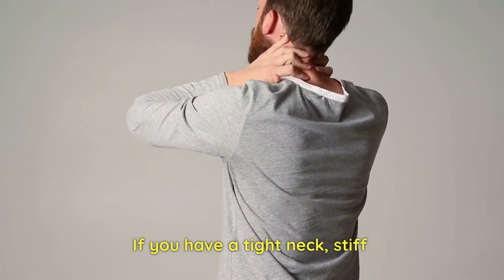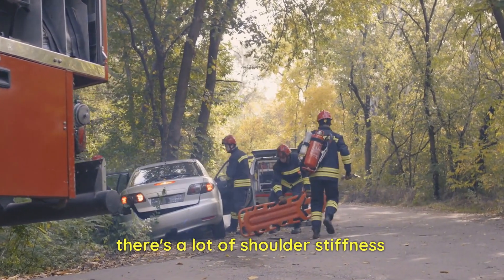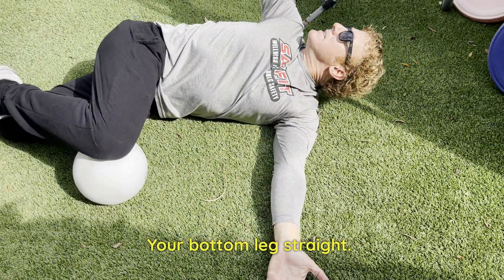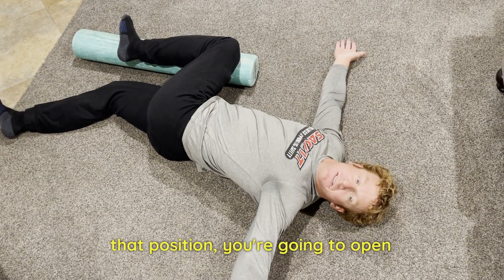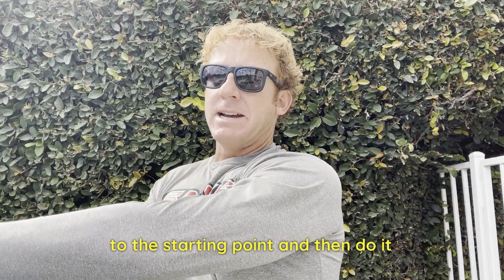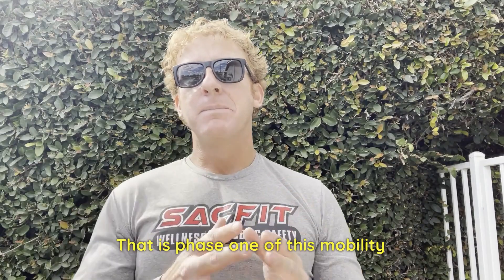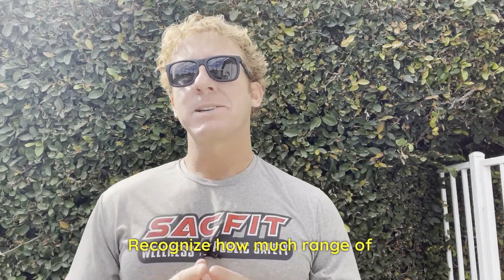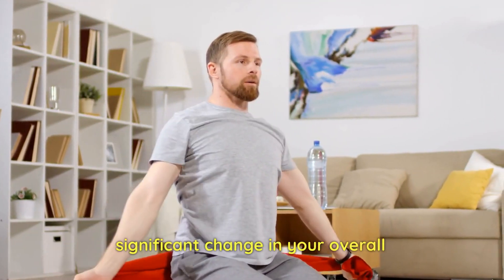Reduce Shoulder Pain & Stiffness with THESE 2 Simple Moves!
Are you suffering from shoulder pain and stiffness? Does it feel like you can't move your shoulders without agony?

If you're like many people, you may be dealing with shoulder pain and stiffness from inflammation and other causes. In this video, we're going to show you two simple mobility exercises that you can do each day to greatly decrease shoulder pain and stiffness.

If you're interested in reducing your shoulder pain and stiffness, then take a look at these exercises! They're easy to do and will help you move your shoulders with less pain and stiffness. So give them a try and see the difference they make!